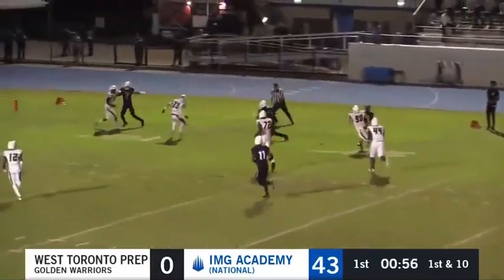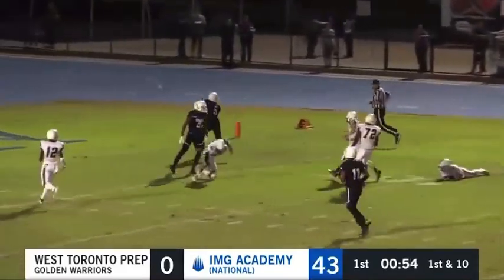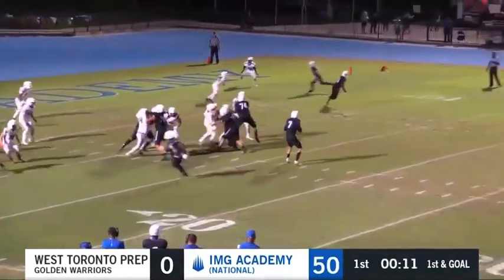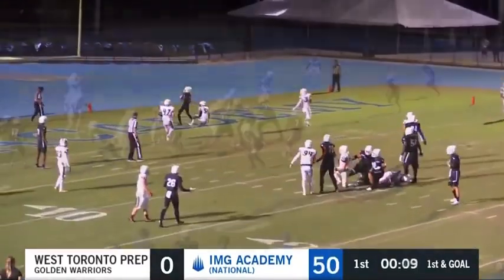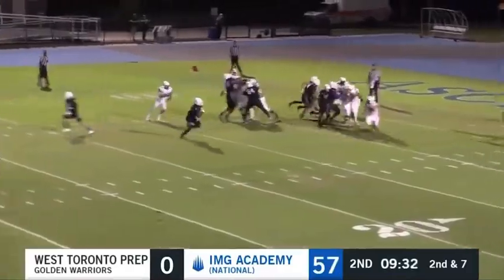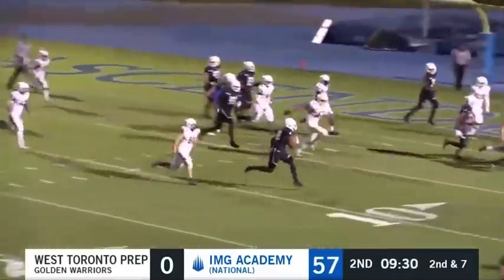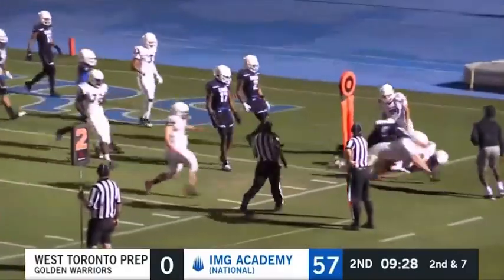IMG Academy Scores 96 Points in 1st Half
IMG played West Toronto Prep and beat them 96-0 when the game was called at halftime because their opponent didn't try.